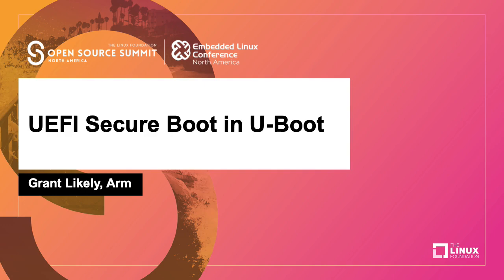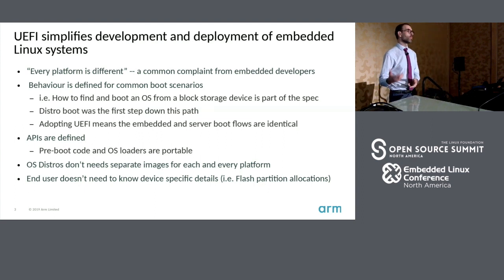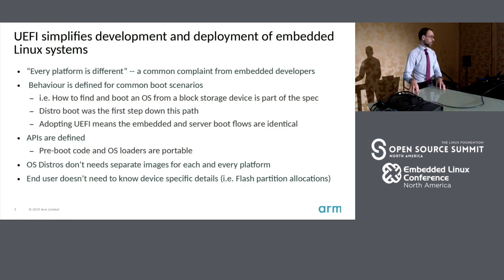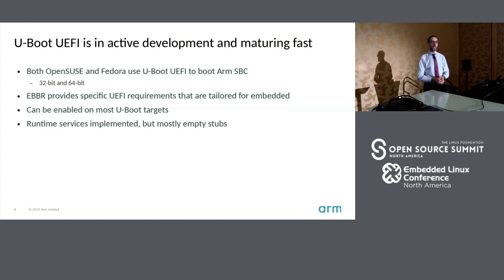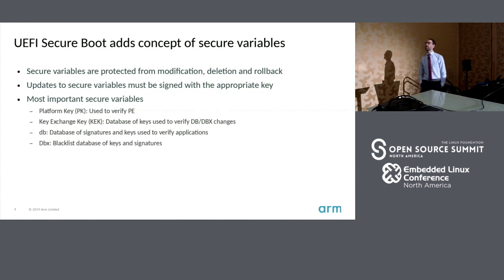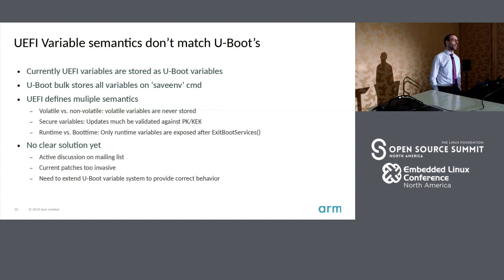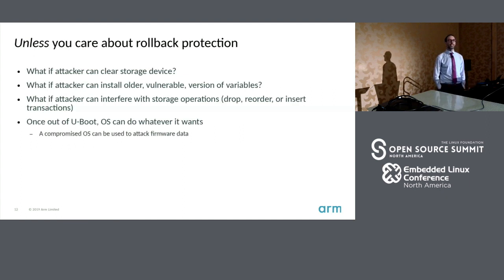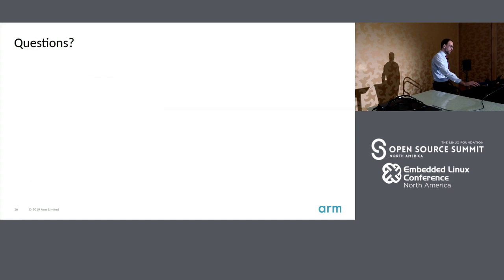UEFI Secure Boot in U-Boot - Grant Likely, Arm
The PC world and embedded systems have mostly followed their own paths when it comes to firmware design. PCs grew up around BIOS followed by EFI which eventually became the UEFI specification, and finally gaining Secure Boot for verifying OS images. Embedded has used many different firmware projects, with U-Boot becoming the most popular, and as such has developed its own interfaces and methods for verifying and booting an OS.Unfortunately very little of the U-Boot interface has been standardised which resulted in every U-Boot platform behaving slightly differently. This makes it very difficult for OS distributions to support more than a handful of embedded platforms. To solve this problem, U-Boot is in the process of adopting the UEFI standard for ABI and boot behaviour, including secure boot functionality. This presentation will go over the current state of UEFI and Secure Boot on U-Boot, including how to use it and future plans.